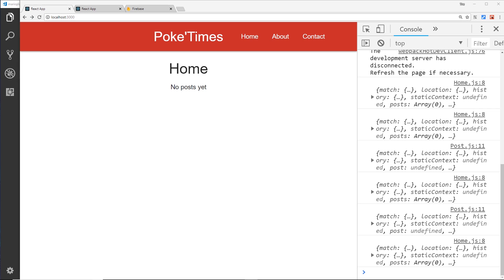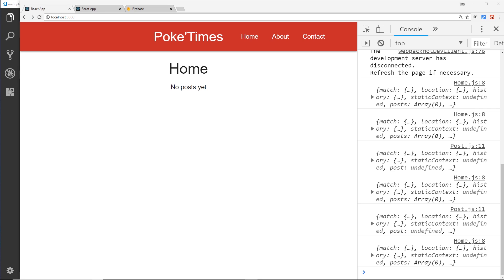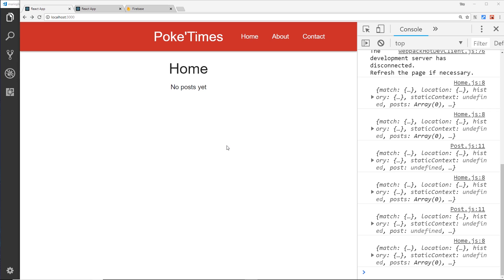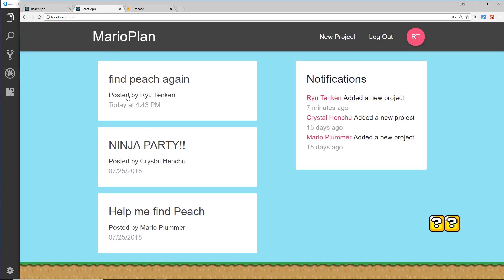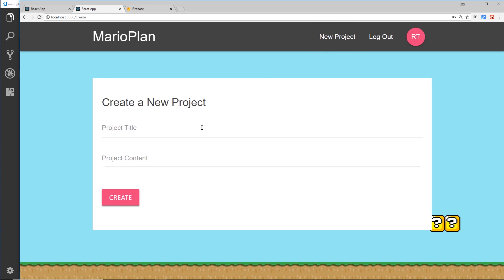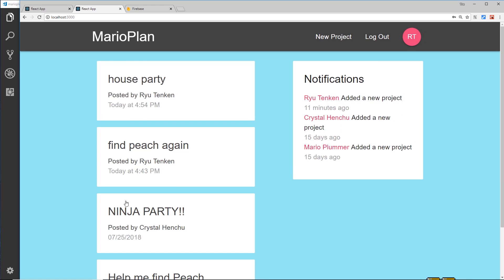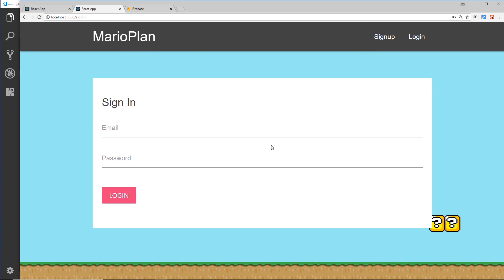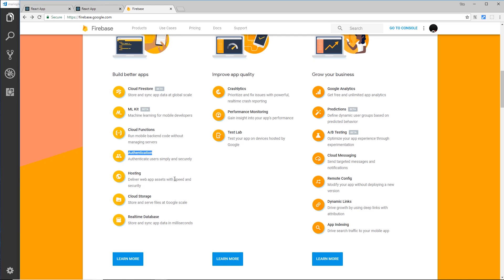Complete React & Redux Tutorial #44 - Wrap up & Next Steps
Hey gang, thank you for coming along with me on this React & Redux journey. For the next playlist, and to build a full app with React, Redux & Firebase, check out this link: